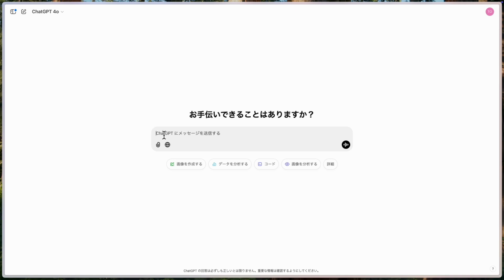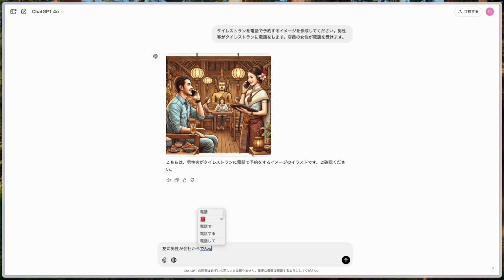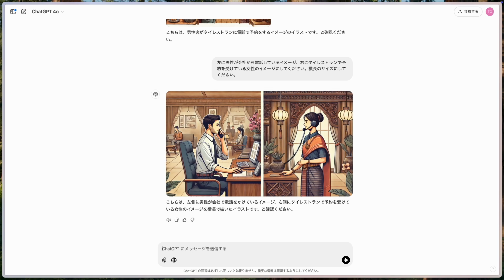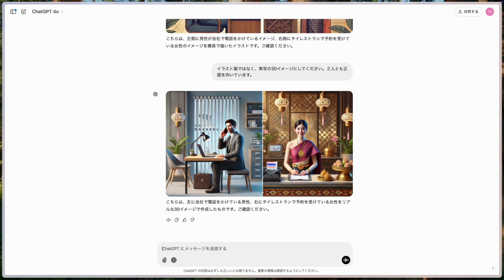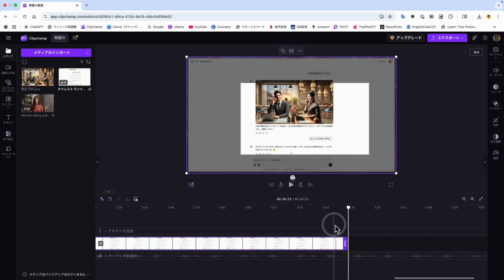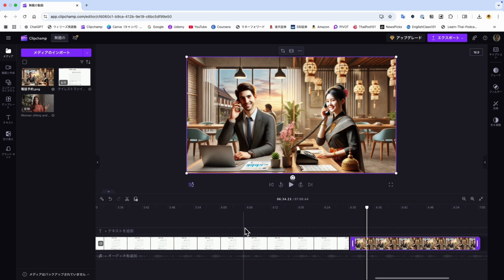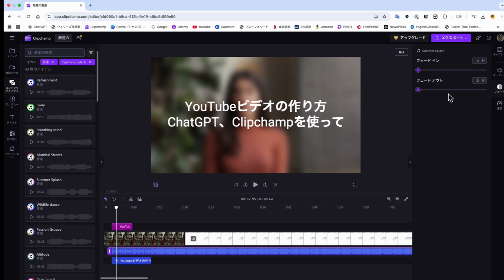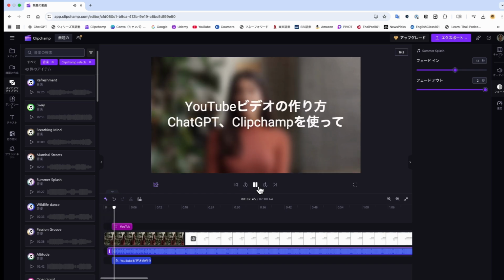How to Make a YouTube Video Easily with Clipchamp and ChatGPT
▼ Here are the new channels ▼

In this video, I will show you how to create a YouTube video easily using Clipchamp and ChatGPT.
Even if you’re a beginner, you can follow the steps to write a script, add voiceovers, and edit your video.
I also use this method to create Thai language lesson videos.
Watch the video and try making your own!